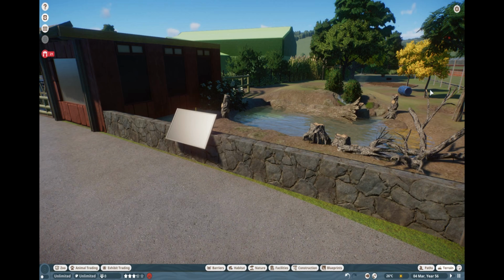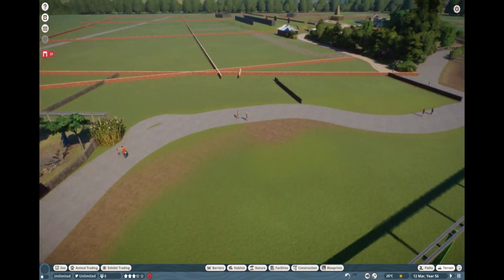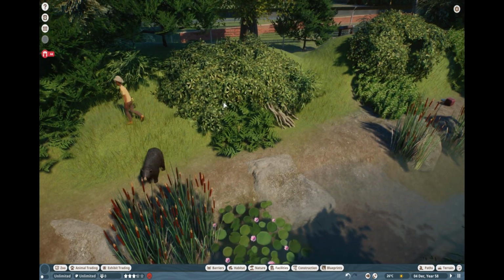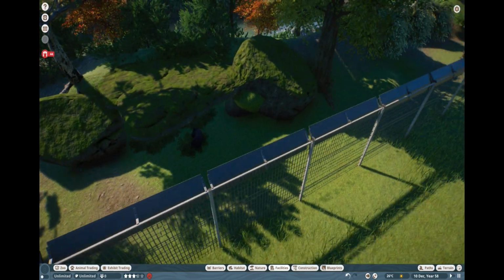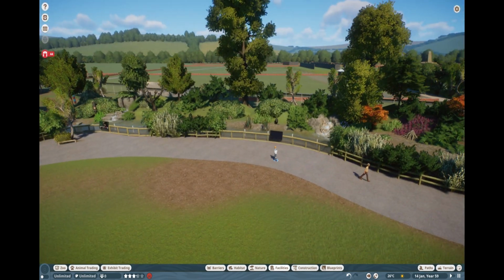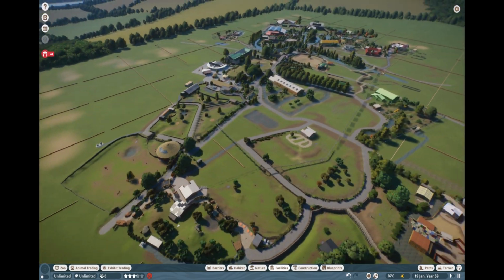Planet Zoo Chester Zoo - Formosa / Andean Bears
Hi, this is my Chester Zoo build continuing with the Spctacled Bears in Chester Zoo. In the zoo they are also known as Andean Bears but we don't have these in game so I have built the enclosure for Formosan Bears which share a similar environment in the wild.

Please check out 'This Game Where' on this link as they are doing a great job of also making Chester Zoo: